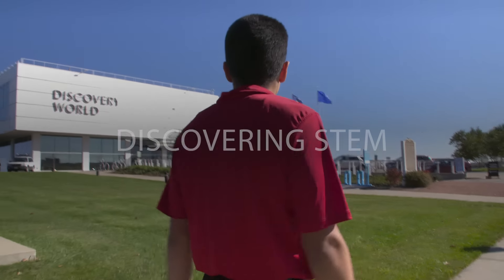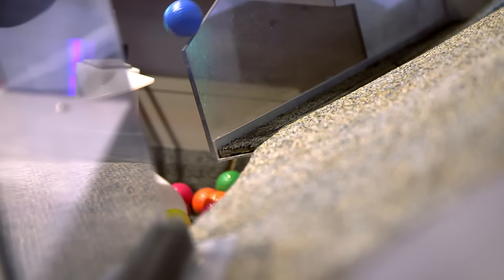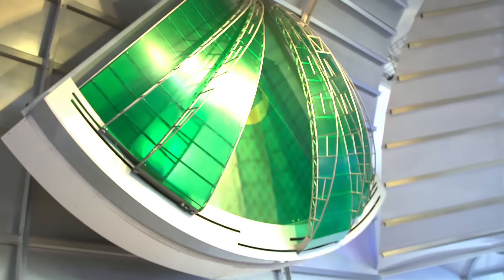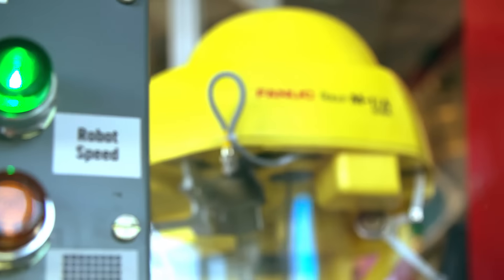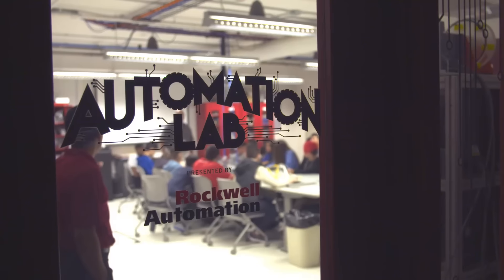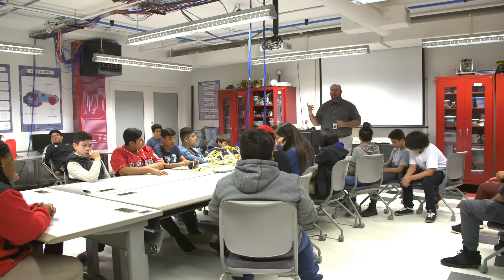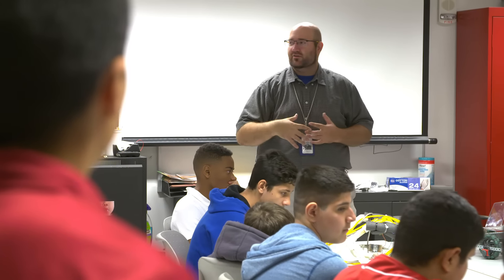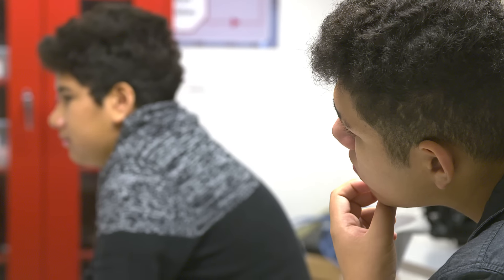Discovering STEM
For many young students, skills learned in science and math classes feel disconnected from their daily lives. Science, though, is everywhere. Students simply need to know where to look. Follow Jay Flores, STEM Ambassador at Rockwell Automation and Keith Nosbusch, Chairman at Rockwell Automation as they show how the Rockwell Automation-sponsored exhibit featuring FANUC robots at Milwaukee's Discovery World is sparking students' interest in science, technology, engineering, and math (STEM) by connecting these concepts to the real world.

In collaboration with strategic partners like FANUC, Rockwell Automation is working hard to engage students globally, inspiring today's young technology users to become tomorrow's creators -- the next generation of engineers and technologists dedicated to making our world more productive and sustainable.